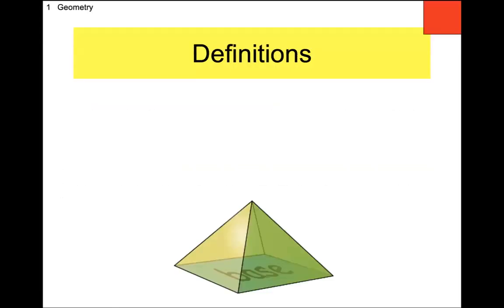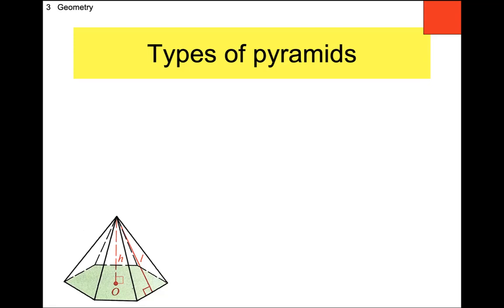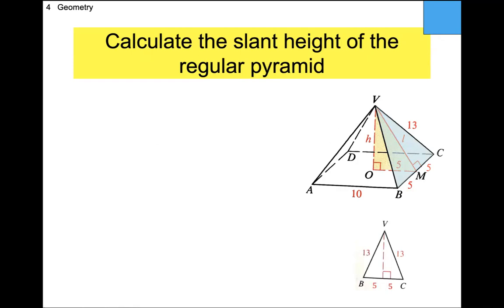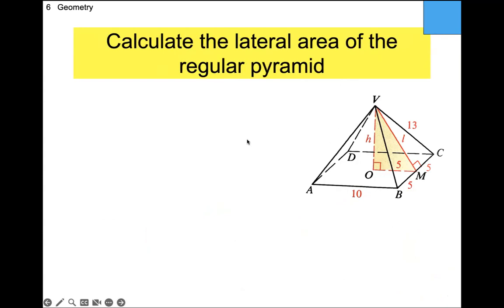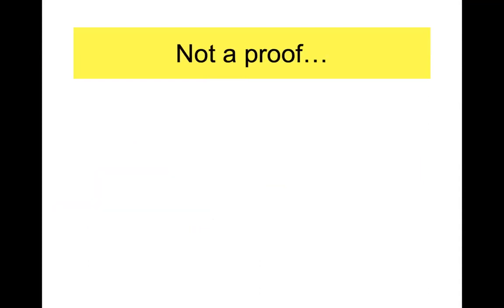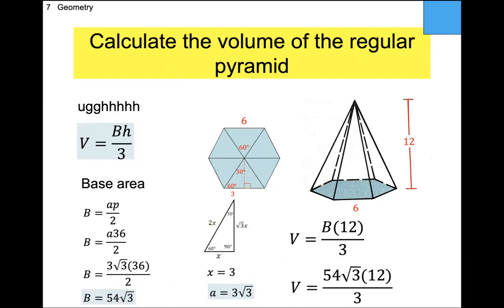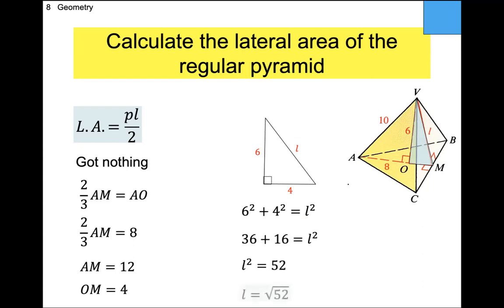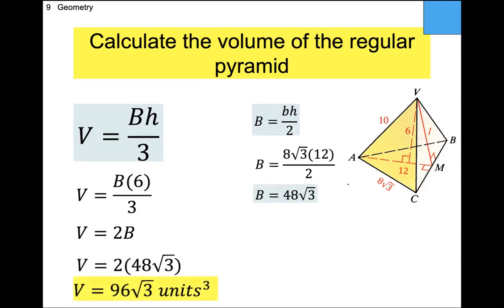KR Geo Lesson 12.2